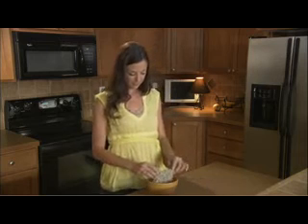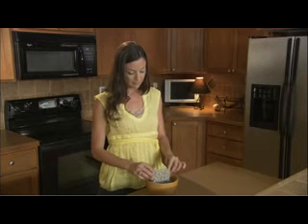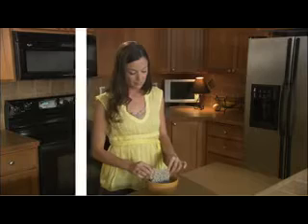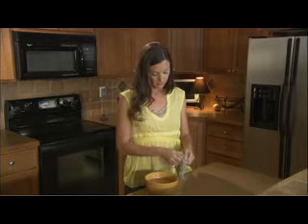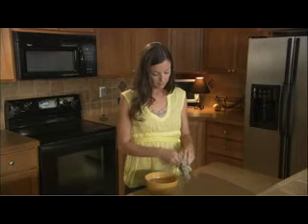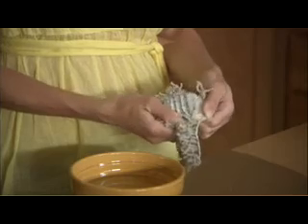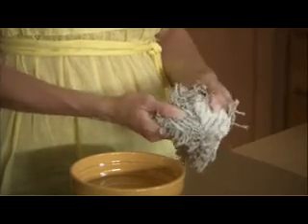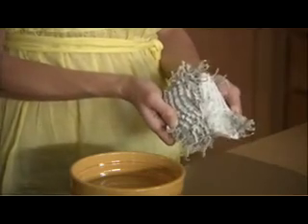SEBO duo P Wet Carpet Demo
Made in Germany, SEBO's duo Cleaning System brilliantly cleans carpets in large or small areas, and it effectively removes all types of spots and stubborn stains from upholstery and carpets.  The duo Brush Machine and cleaning powder are designed for large carpeted areas, while the duo Daisy, the Hand Brush and powder are designed to clean smaller areas, such as stairs, entryways, hallways, spot stains, automobiles, RVs and boats.  This do-it-yourself system is highly effective, easy to use, saves time and money, and avoids the potential carpet damage caused by some wet cleaning methods.

The advantages of using the duo dry-cleaning system are the elimination of dust mite allergens, no need to move furniture, no detergent residue, a built-in fiber
protector that helps to prevent future stains and soiling, and the ability to use the carpet or upholstery within 30 to 60 minutes after cleaning is completed.

The duo Cleaning System consists of the following four components: 1)  duo-P Carpet and Upholstery Cleaning Powder, 2)  duo Brush Machine, 3)  duo Daisy Brush and 4) duo Hand Brush.